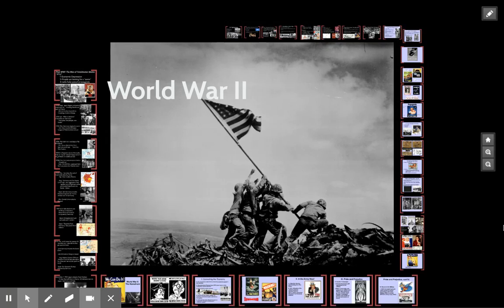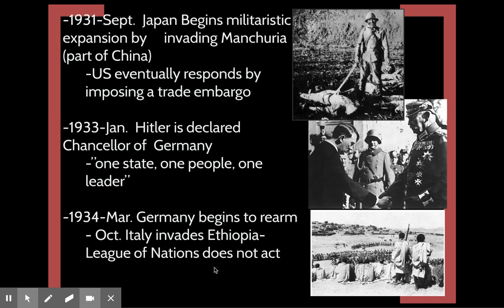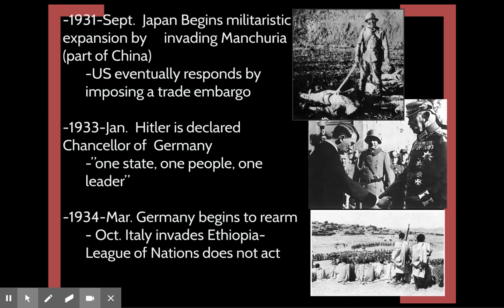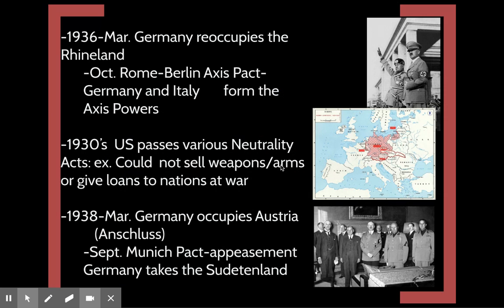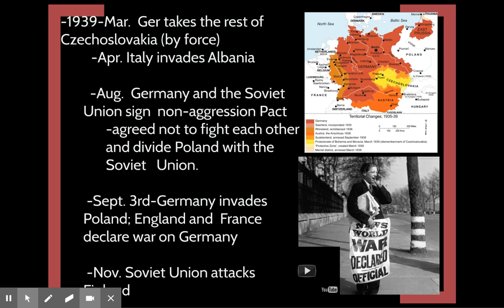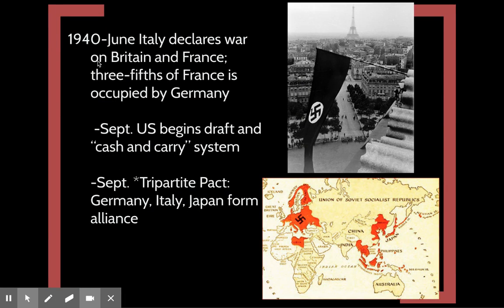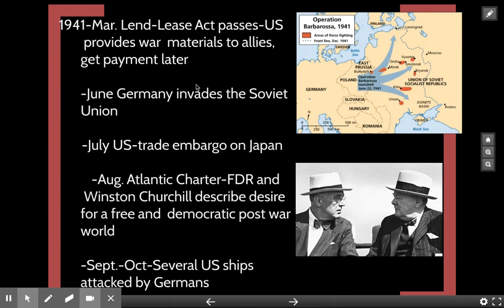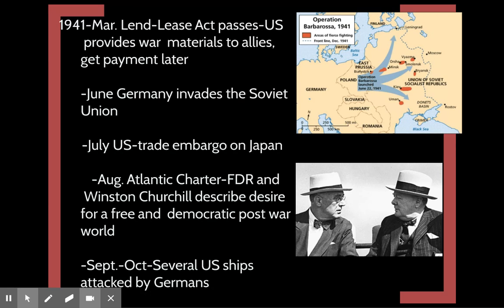WWII notes pt 1